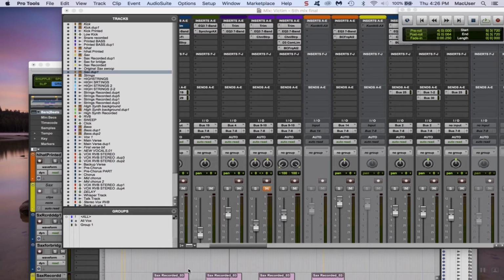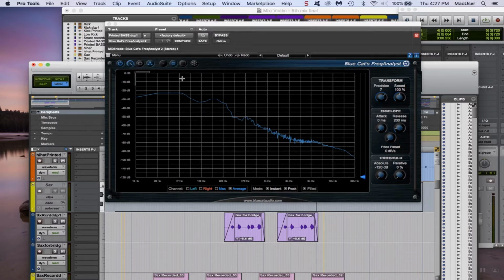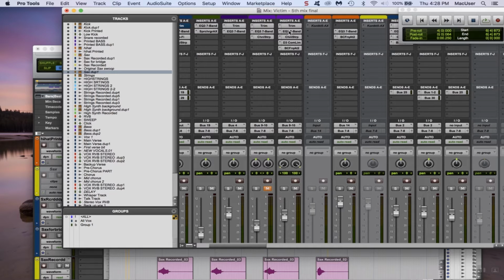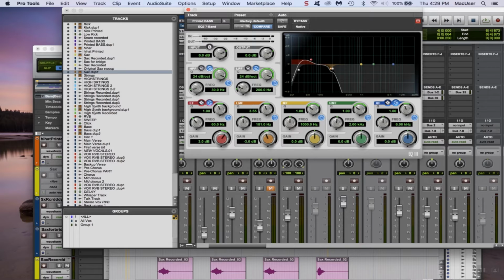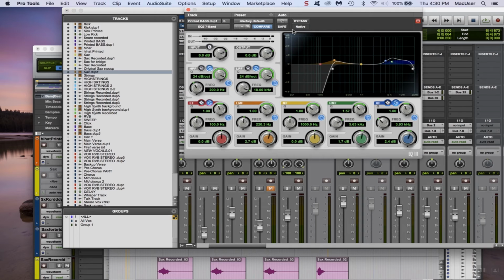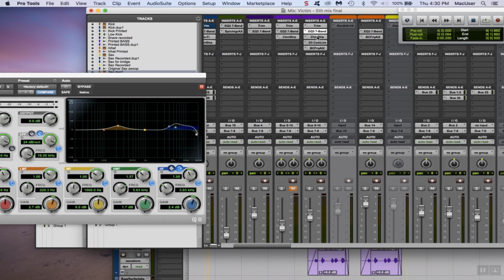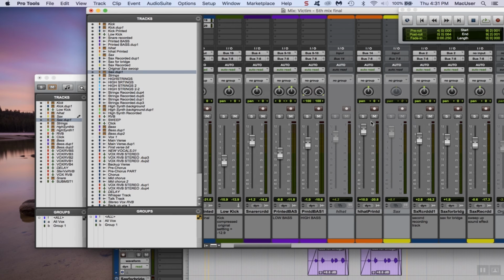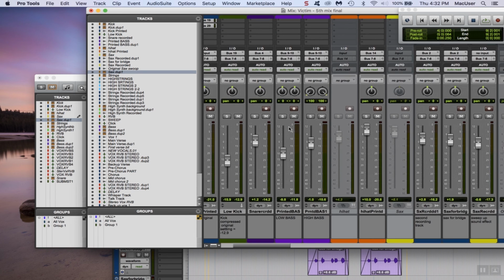A Trick to Get Your Bass to Cut Through the Mix!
In this tutorial I will demonstrate a technique that will ensure your bass (whether synth bass or recorded bass) cuts through your mix and is loud and full without taking up a lot of precious frequency space.